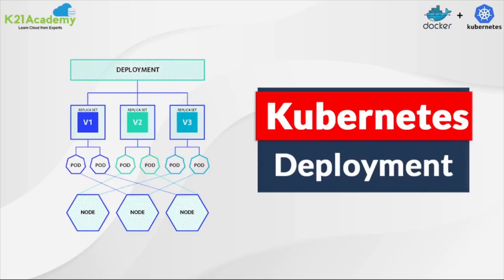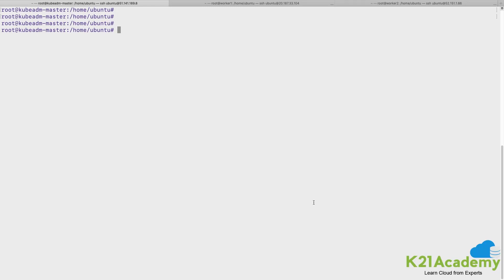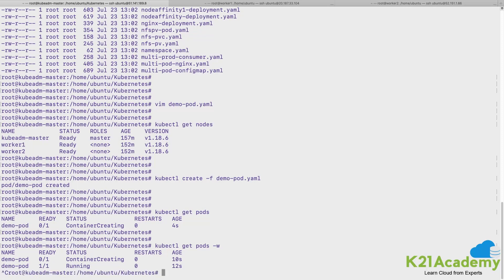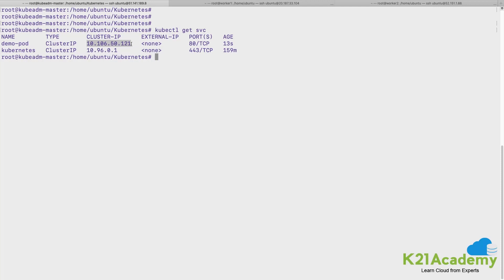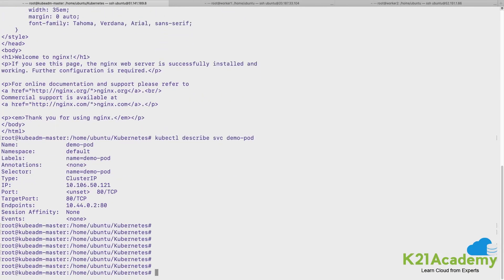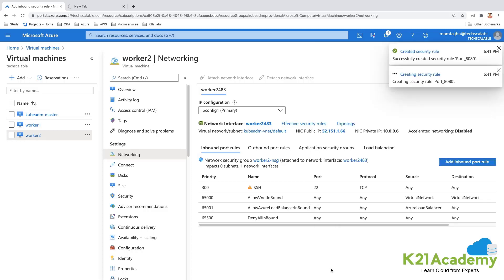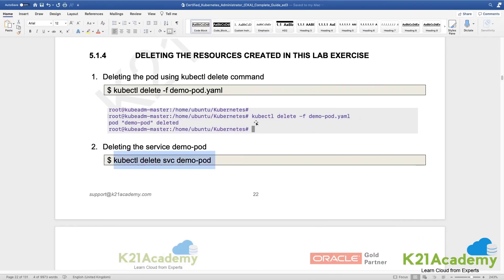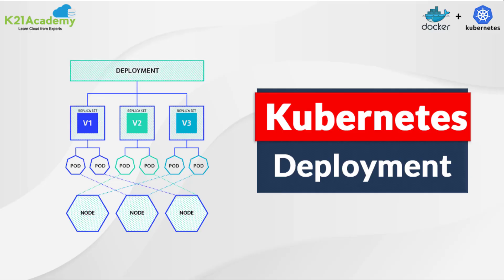Kubernetes Deployment | Kubernetes Cluster | K21Academy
If you are an Admin, Architect, or Tester, then attend the FREE Class for Docker & Kubernetes Administrator (CKA)

Kubernetes is one of the hottest buzz-words in today’s IT industry. But why is it so popular?! Kubernetes helps you move faster, is cost-efficient, cloud-agnostic, and many more reasons! Are you wondering how to get started with it?

In spite of Kubernetes being a container orchestration platform, we don’t manage containers directly. Well, deploying an application onto Kubernetes using any container service is no rocket science.

The process of manually updating containerized applications can be time-consuming and monotonous. Upgrading a service to the next version requires starting the new version of the pod, stopping the old version of a pod, waiting and verifying that the new version has launched successfully, and sometimes rolling it all back to a previous version in the case of failure. Performing these steps manually can lead to human errors!

➤ Kubernetes Deployment
A Kubernetes deployment makes this process automated and repeatable. Deployments are entirely managed by the K8s. There are a lot of strategies for this too, it depends on what is the best option for your requirements. A Kubernetes Deployment is used to tell Kubernetes how to create or modify instances of the pods that hold a containerized application. All in all, K8s take off a lot of weight from our shoulders.

Where we explain:
00:10 - Introduction
00:22 - Kubernetes Pod
00:48 - Kubernetes Deployment
01:42 - Agenda
02:28 - Deploy a Pod on Kubernetes Cluster
05:37 - Expose the Pod within the Cluster
09:26 - Expose the Pod Outside the Cluster
13:58 - Delete the Resources Created
14:29 - Learning path for Certified Kubernetes Administrator (CKA)
16:03 - Registration link for a FREE class

Also, don't forget to join our FREE Telegram group and be the first to receive Docker & Kubernetes related news and updates.